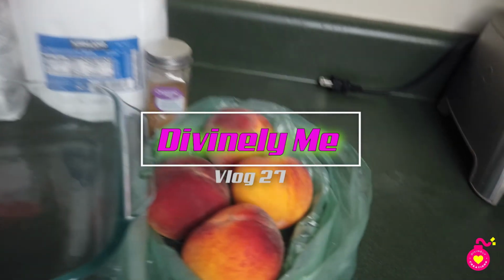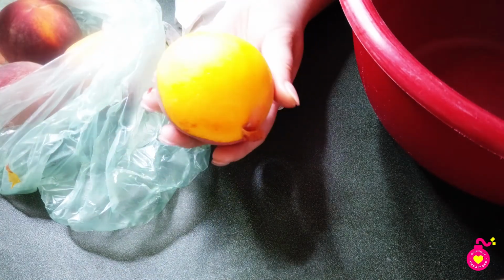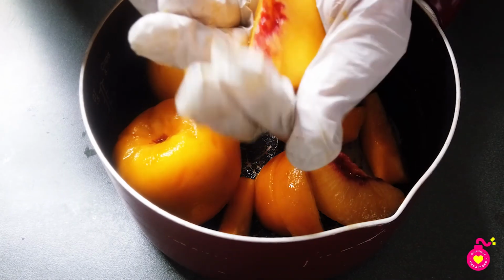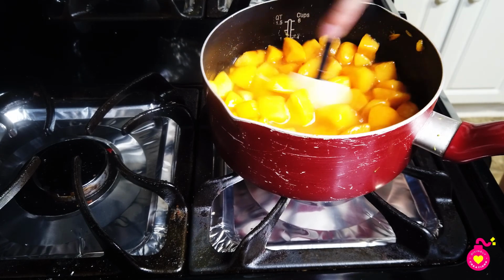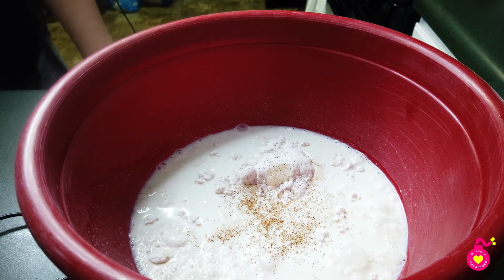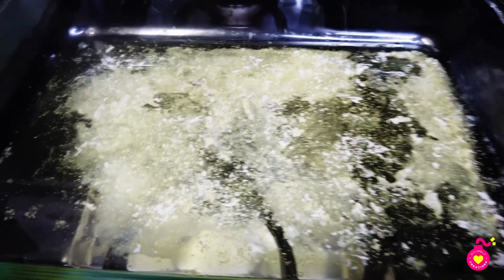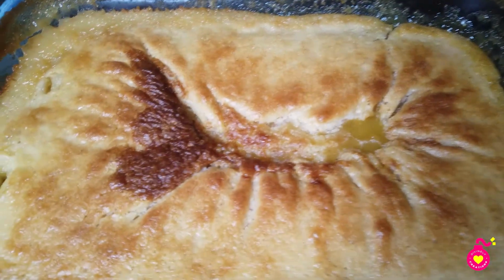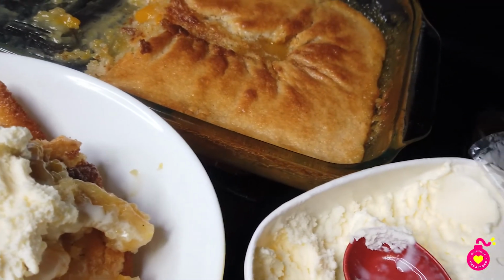Easy Homemade Peach Cobbler Recipe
Hey You Guys! Living in the Atlanta, making me feel a little bit southern LOL
So I decided to create what something sweet with our state's national fruit, PEACHES! And what's better with peaches? CRUST! with that being said, I have perfected my version of Peach Cobbler. Many failed attempts and now I have made what my family has said is THE BEST Peach Cobbler they've tasted. So I would like to share the recipe with the world...

Peach Cobbler Recipe
-1 1/2 cup of self-rising flour
-8 tablespoon (1 stick) unsalted butter
-1/2 cup water
-2 cup sugar (divided)
-4 cup peeled, diced peached
-1 1/2 cup milk
-ground cinnamon

Baked on 350 degrees for 55 mins for perfectly golden brown crust!

Be Blessed, Be Beautiful, Be YOU!

Instgram: @divinelymex3